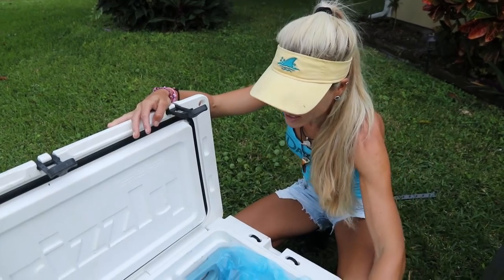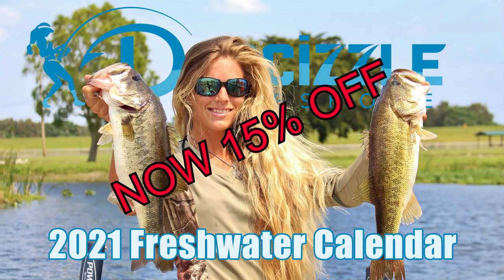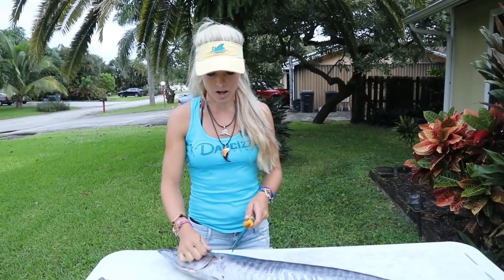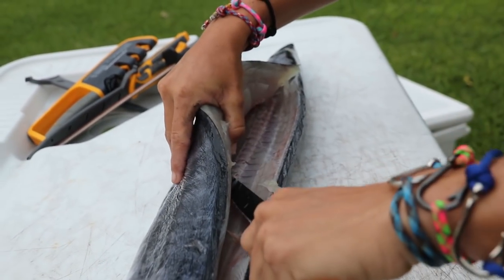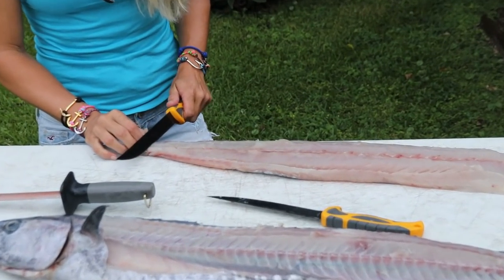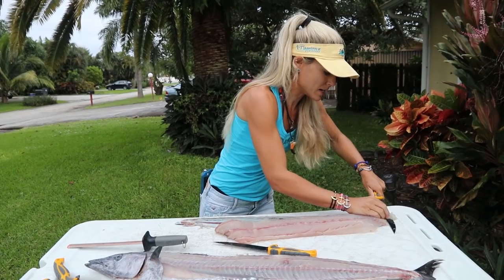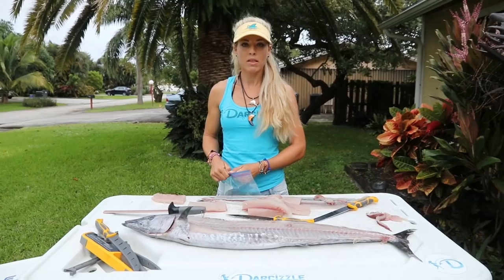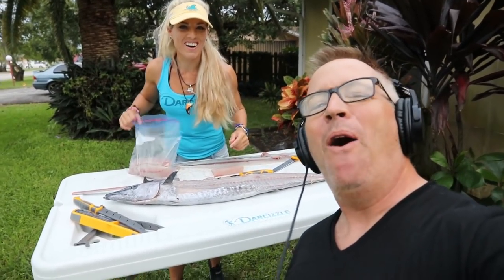Two beautiful loins! Happy Thanksgiving WAHOO caught offshore Florida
I show you how to fillet a wahoo I caught deep sea fishing and tell you about my Black Friday specials I have currently on my website!

Add three bracelets of your choice to your shopping cart!

SAVE 15% & a FREE DARCIZZLE STICKER with every calendar purchase!

▬▬▬▬▬▬▬ GOFUND ME (Meghan & Isaiah Carter) ▬▬▬▬▬▬▬
This was a horrific car accident. My sister is recovering from brain, femur & wrist surgery. My sister is in a minimally conscious state 6 weeks later.

This app provides so much info for us anglers to improve our success catching fish! Follow me on FishAngler! Use the search function and search Darcizzle.
FIND BEST TIMES TO FISH, MY FISHING SPOTS & MORE ON THE APP!

11/27/20 6:00